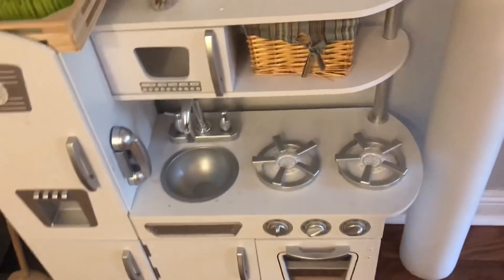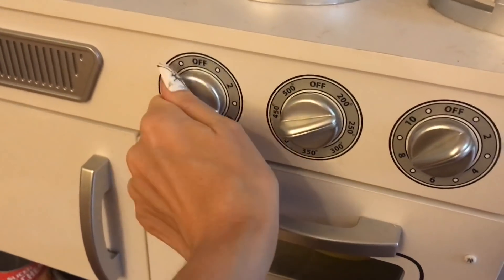ASMR * Tapping through a Living Room * Fast Tapping & Scratching * Soft Spoken * ASMRVilla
Hi Everyone!  Sorry it took me a while to get the Soft Spoken version of this Living Room Walk through to you guys, but I hope you enjoy :)!!

10 min = $25
20 min = $45
30 min = $65